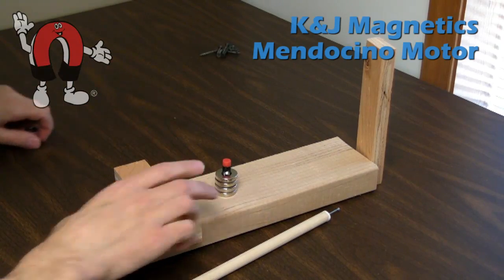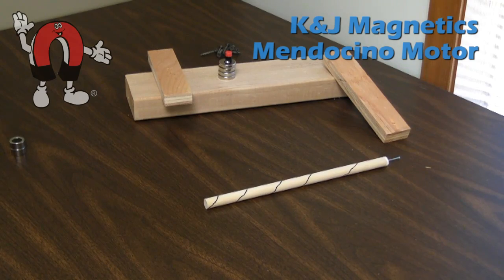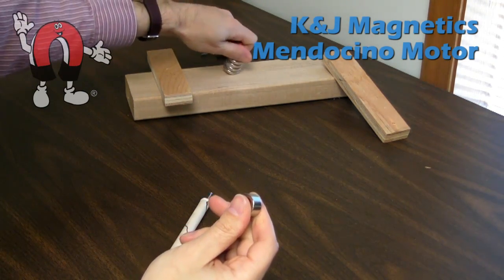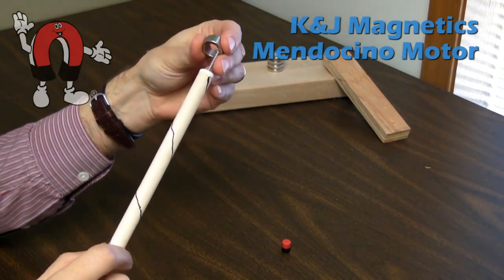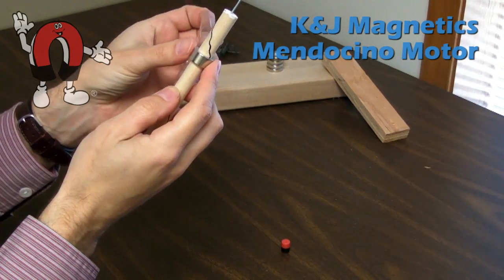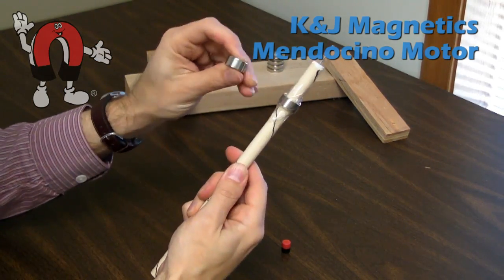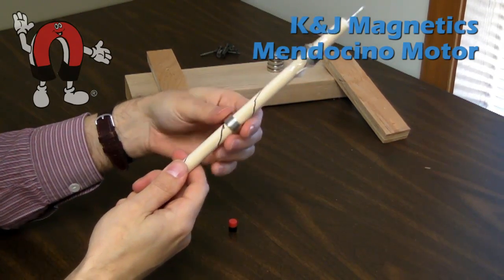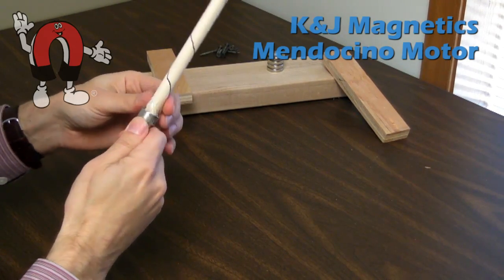K&J Magnetics - Mendocino Motor Part 1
K&J Magnetics shows how to set magnets on the shaft of a Mendocino Motor.  First part in a series showing how we built this fascinating motor.